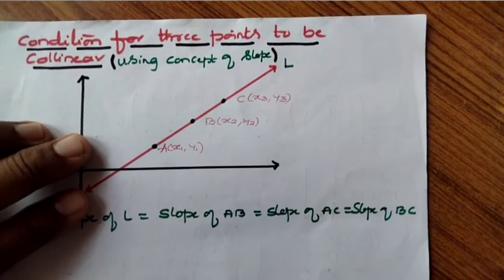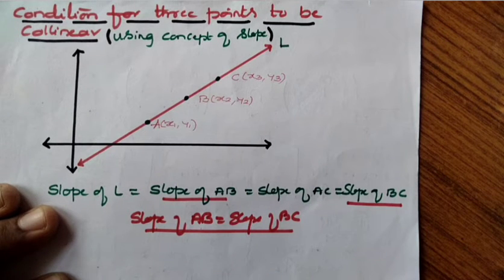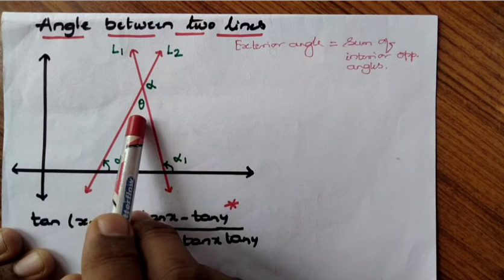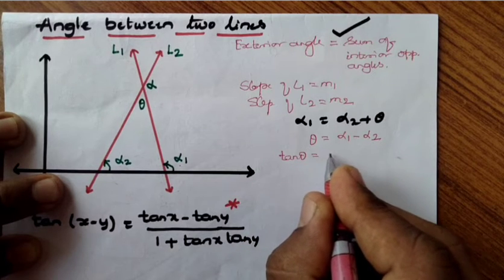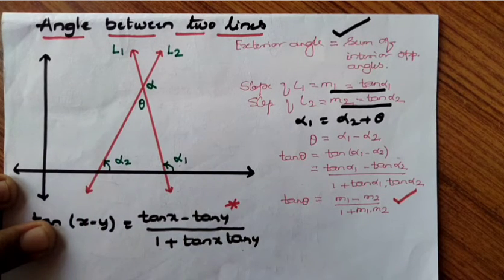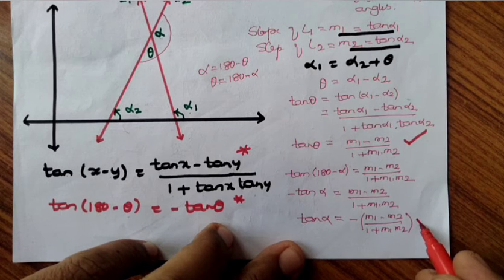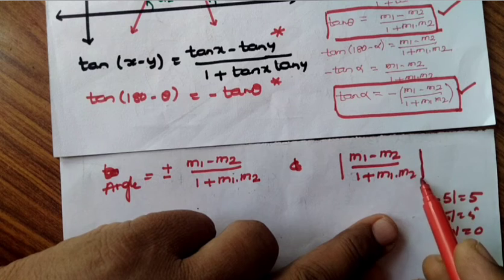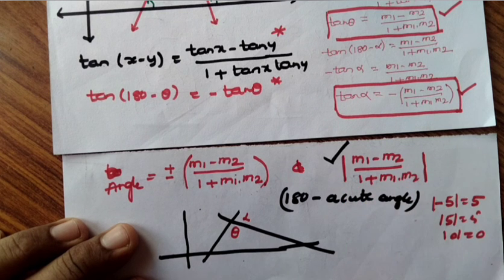Class 11 | Mathematics | Straight Lines | NCERT/CBSE | VIDEO - 3